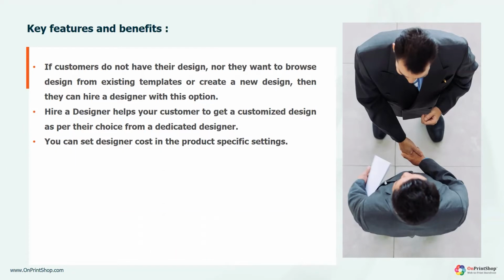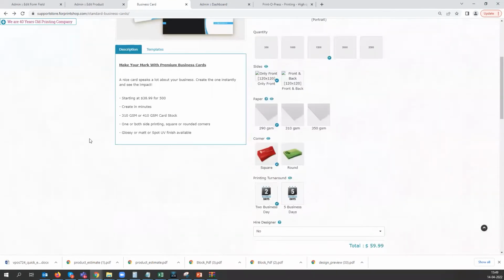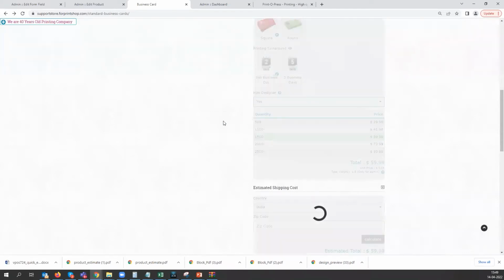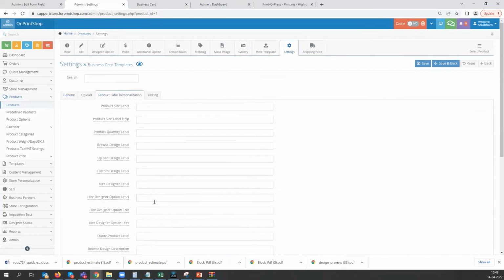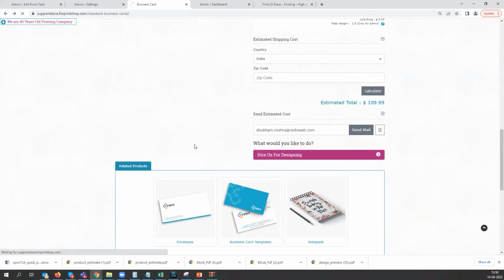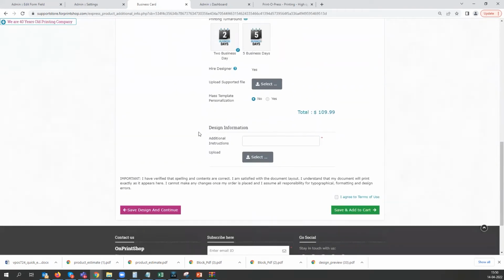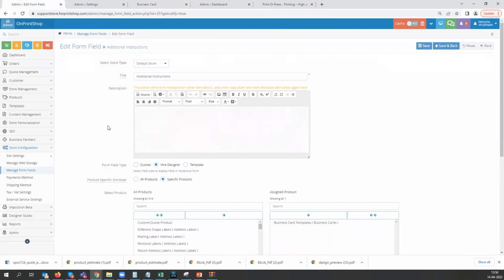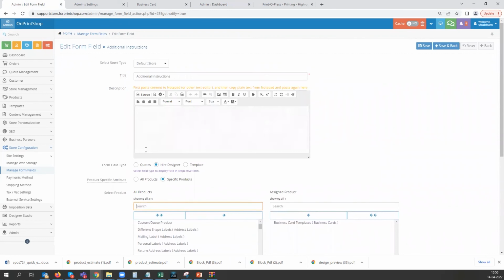Setting up "Hire A Designer" Option | OnPrintShop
We offer different Action buttons for designing and sharing the artwork file named Browse (for browsing the master template), Custom Design (for designing the artwork from scratch), Upload Design (for uploading print-ready files), and Quote Product (for quotation of specific needs).

But, have you received any requests from your customers that any of the above-listed actions do not satisfy their needs and they may need an expert to work for them??

If the answer is yes,  then you can set up the "Hire a Designer" option for those clients and allow them to choose this option at the front end.